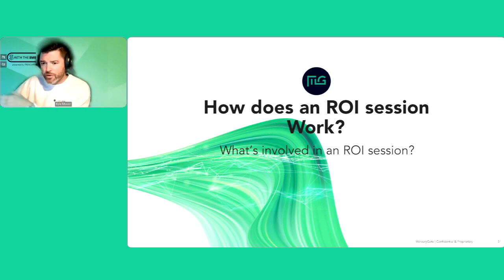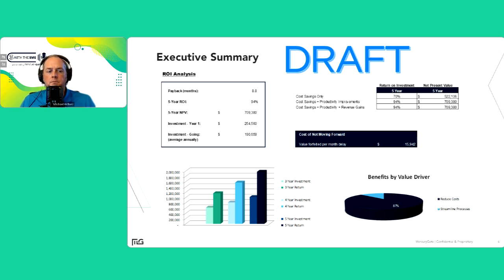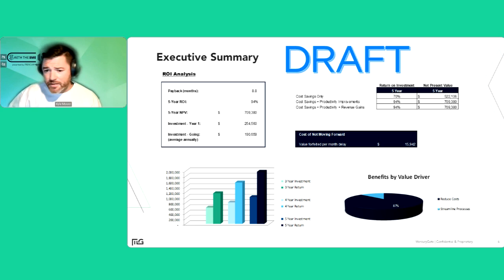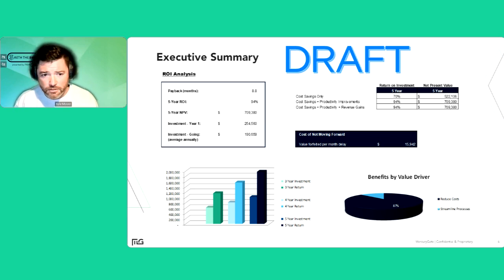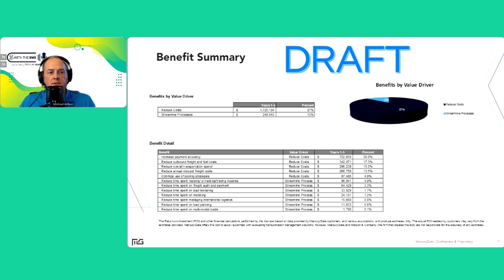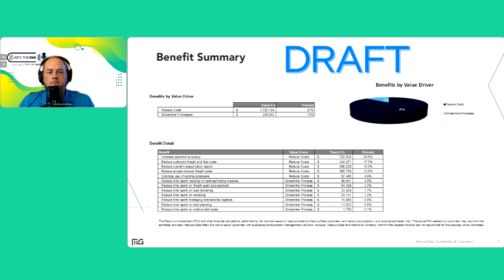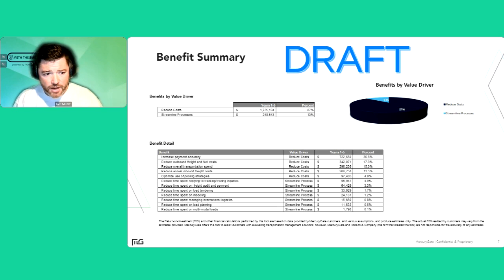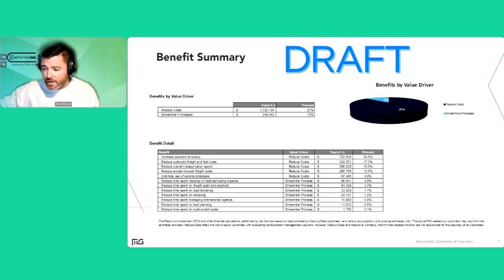3 With the SME: How to Quantify Your Technology ROI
Find out how to quantify the technology ROI you can achieve with MercuryGate solutions. Our expert explains how a technology ROI session works.